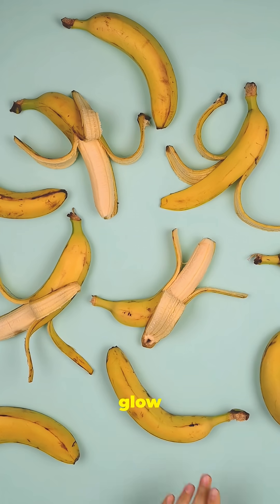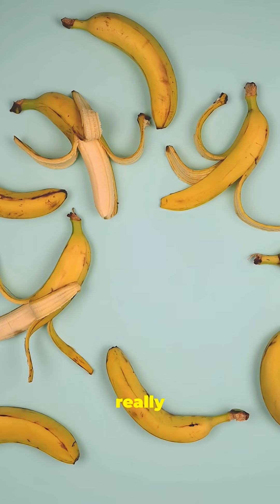"Why Bananas Glow Blue Under UV Light 🍌💡"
Did you know bananas can glow bright blue under UV light? 🍌✨
When bananas ripen, the chlorophyll in their peel breaks down, creating glowing byproducts that shine under ultraviolet light. Scientists even use this glow to study ripeness — but it also makes for some crazy science!